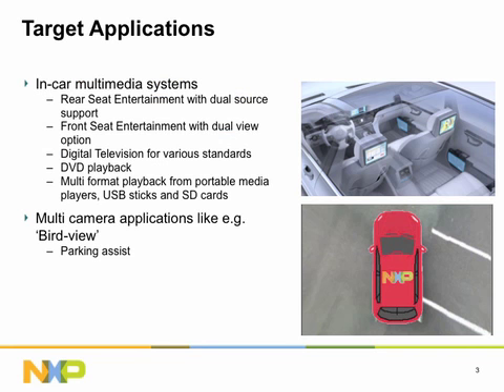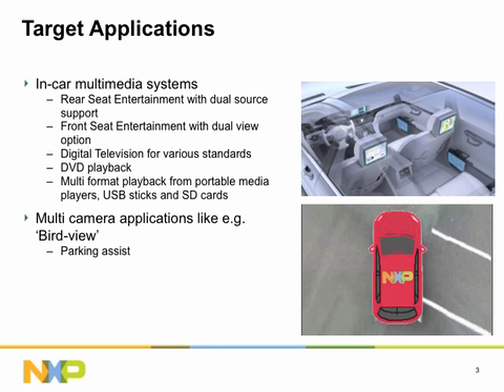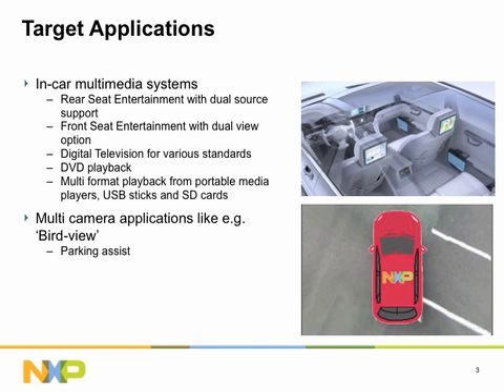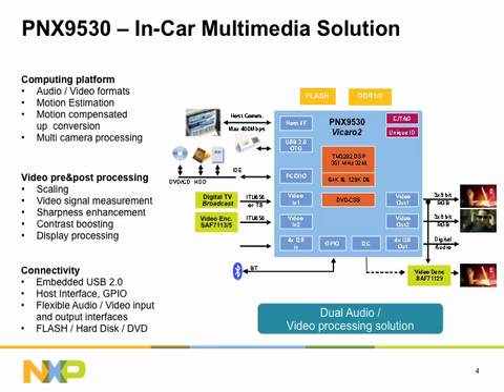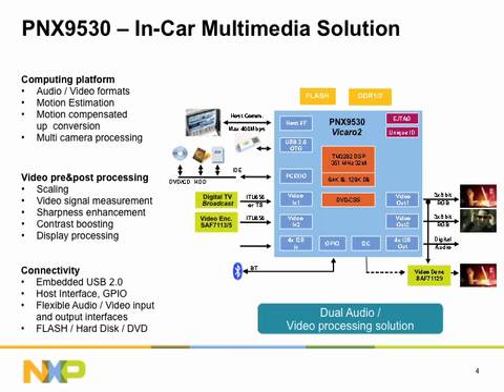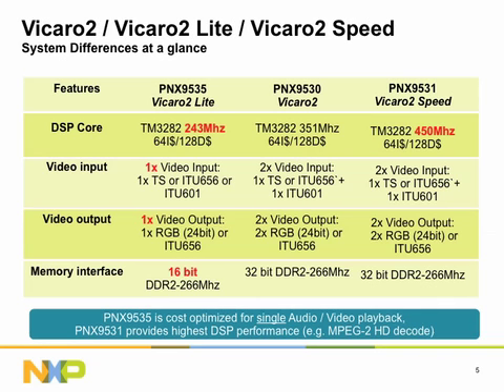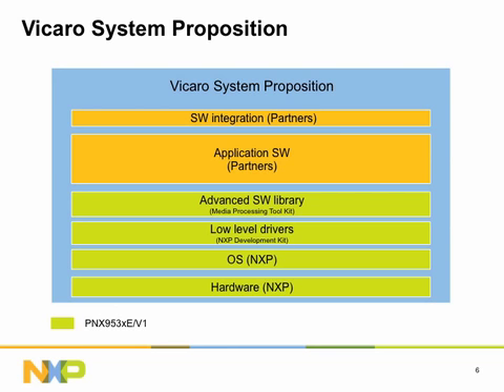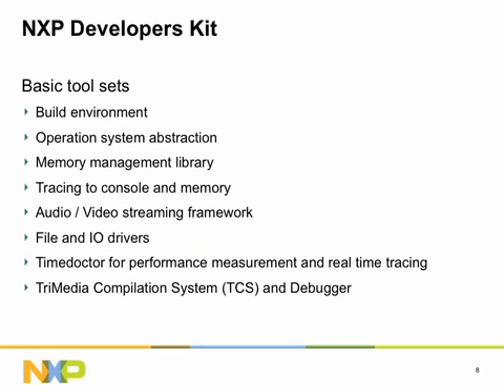Introduction to PNX953x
Making your choice in car audio silicon an easy one, NXP offers all the ingredients for creating the latest entertainment modules -- covering everything from advanced car radio ICs to LCD drivers and myriad discrete semiconductors. An innovator in RF and audio processing solutions, we ensure your systems deliver the best quality -- from reception through to the listening experience.